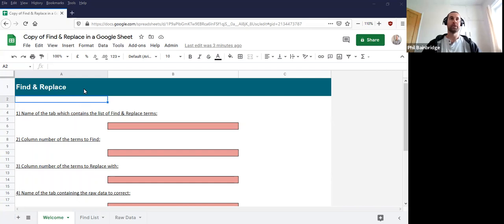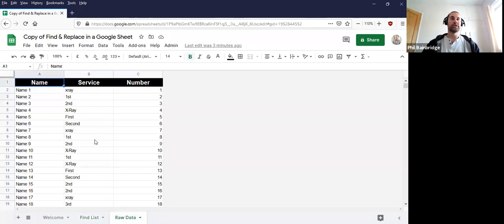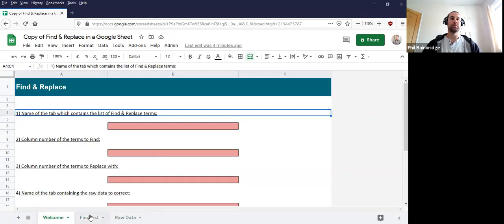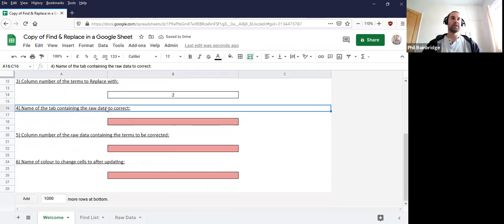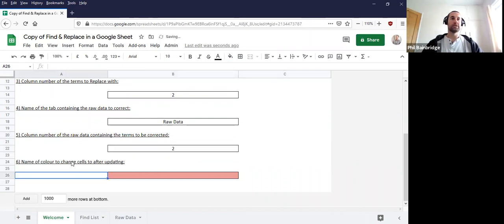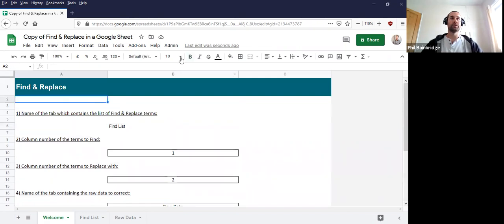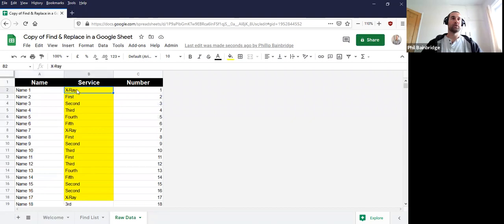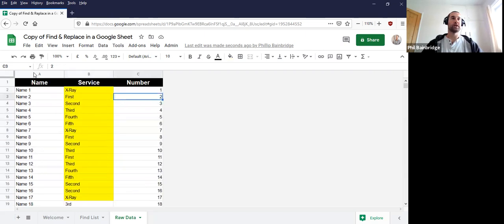Find and replace in a Google Sheet tutorial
Quick tutorial video to help you get started with the "Find and replace in a Google Sheet" post

The following Google Apps Script is designed to search Google Sheet data for a list of terms that need correcting and the cell colour changing on ones that have been modified. So here is a list of the 'incorrect' words to find and what it should be replaced by, as an example:

xray change to X-Ray
1st change to First
2nd change to Second